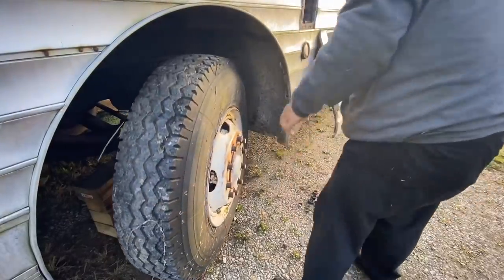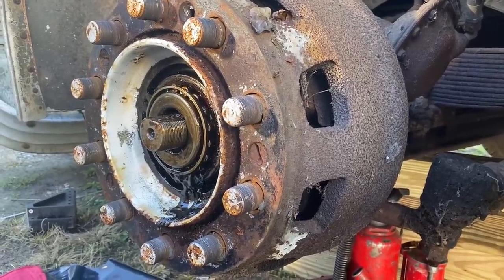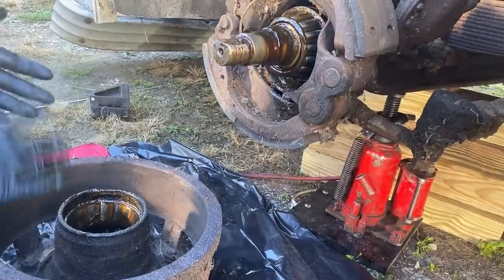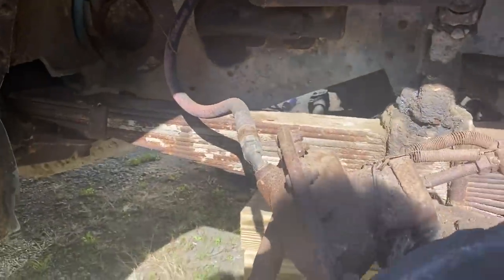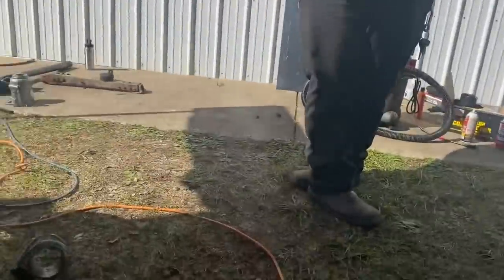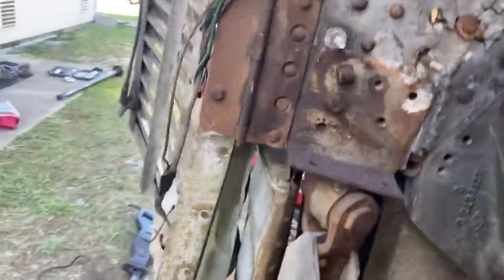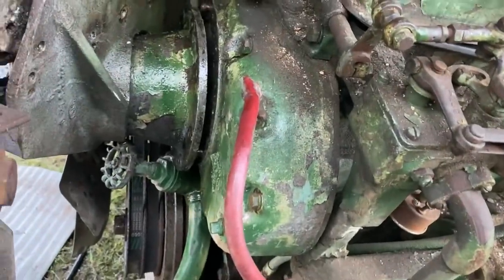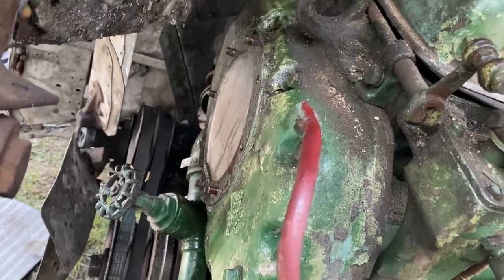Day 3 silversides bus project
Starting to see the light at the end of the tunnel.  They go back together much easier than they come apart.  What seems like a huge overwhelming task to others is in all reality just a few steps one after another to get to the end of a task like pulling and replacing a major motor mount.   Some people saw those cracks and temporary repairs and thought this bus is a goner.   Just take it apart and fix it.